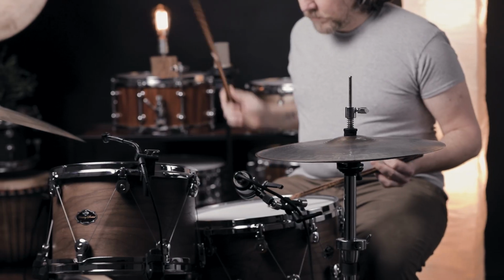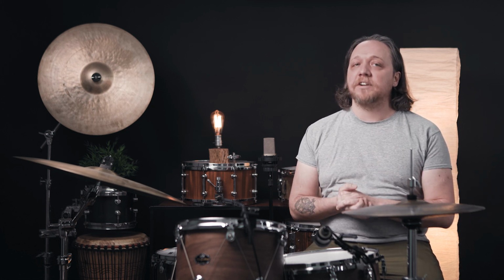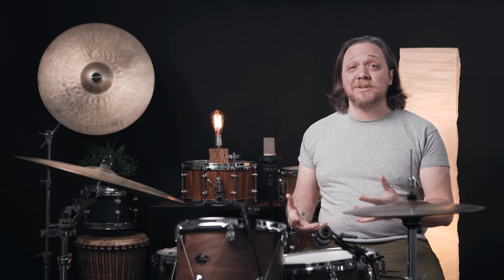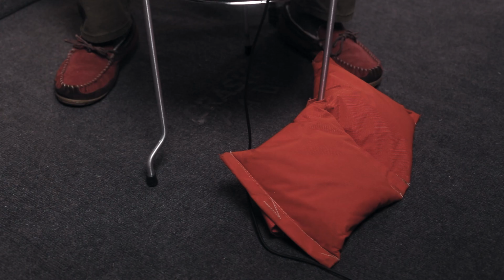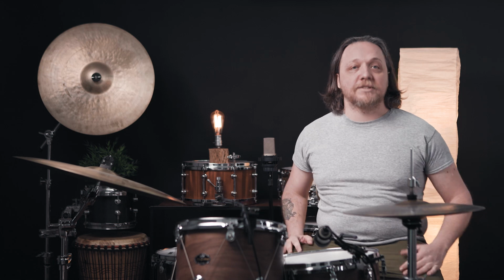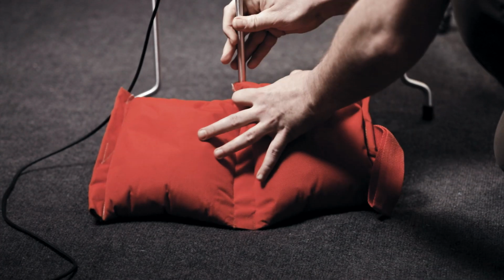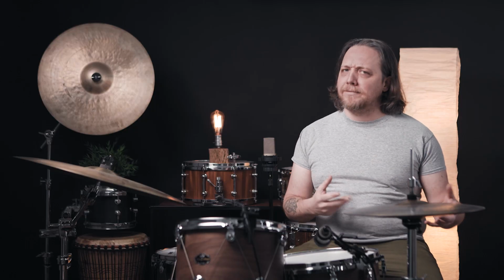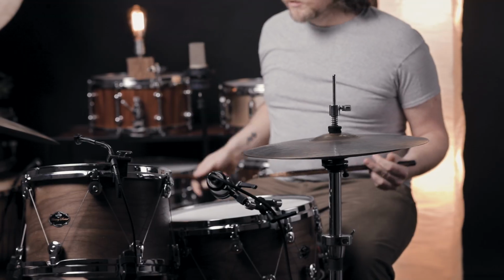Dialing In Your Floor Tom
Regardless of how you prefer to tune your floor tom, there’s one aspect that everyone has to contend with at one point or another; sustain. Don’t worry about being a Goldilocks on this one though. Whether you need more sustain or want to rein it in, we’ve got some methods that are sure to do the job.

Floor Tom Mods:
15lbs sandbag (Any weight will do but we prefer sandbags for ease of manipulation)

Signal chain:
Mics - Focusrite Clarett 8Pre USB- Mac Studio w/Pro Tools 2024.3.1
Microphones: Pair of AKG C314 in Recorderman Configuration
Toms: AKG C518M
Kick Drum: AKG D12vr
Snare: Lauten Snare Mic

Acoustic Treatment:
GIK 242 Acoustic Panels
GIK 4A Alpha Pro Series Diffusor/Absorber
GIK Evolution PolyFusor Combination Sound Diffuser/Absorber
GIK Tri-Trap Corner Bass Trap

Drums:
WTS Artistry Walnut
Cymbals:
22” Jesse Simpson clone of old Zildjian A, 15” Zildjian Kerope hihats

Drumheads:
Snare: Evans G12 Coated / Snare Side 300
Toms: Evans G12 Coated / G1 Clear
Kick Drum: Evans EQ4 Clear Batter / UV1 Coated White Reso